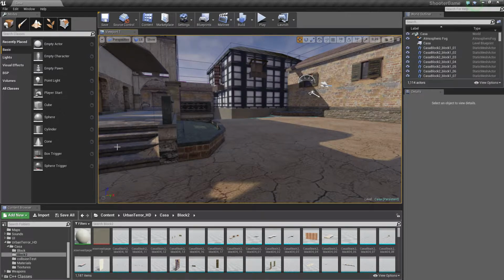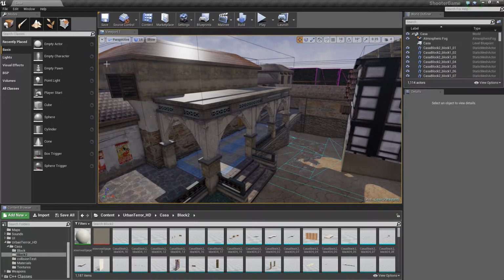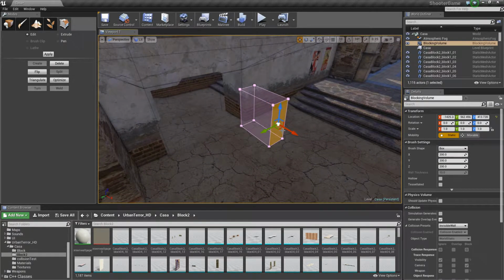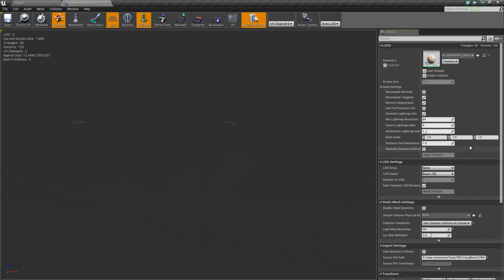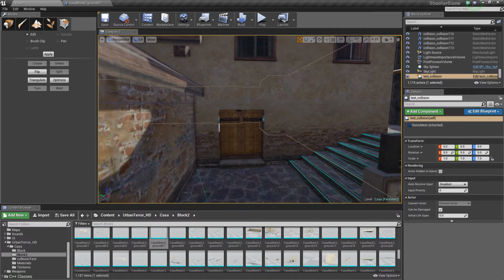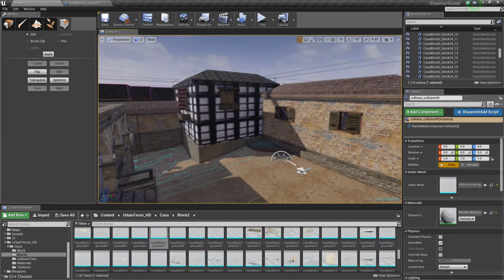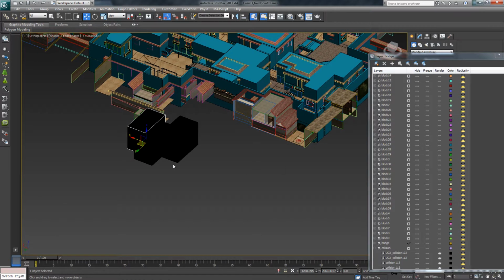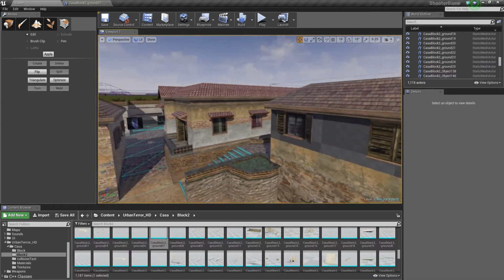Working With Power Tools- Casa map conversion-Episode 3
Rather dry but a must do how to create and manage UCX collision in 3ds Max (and a few others)